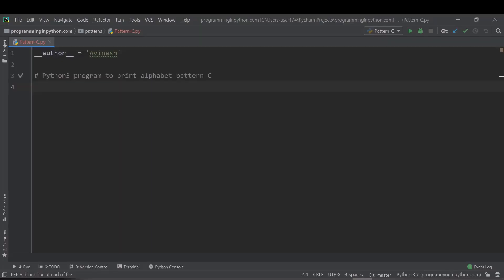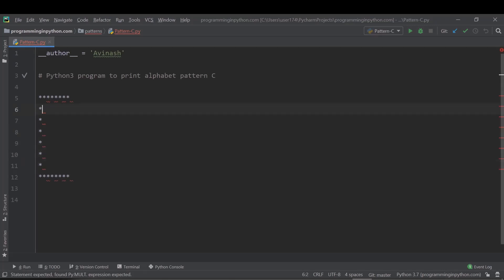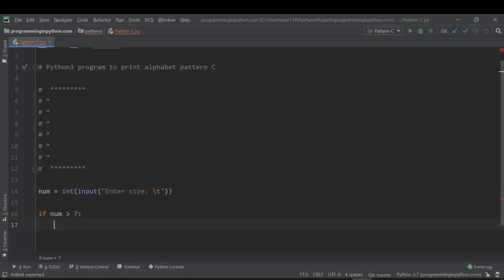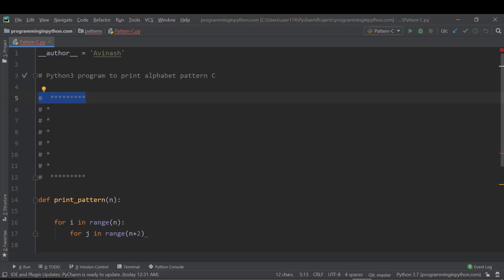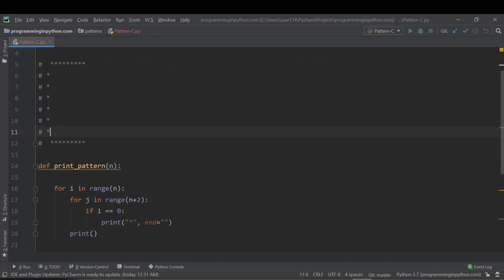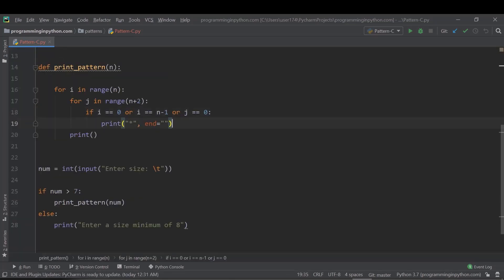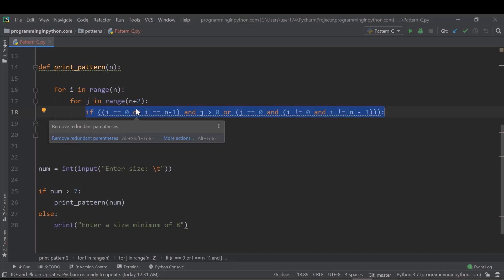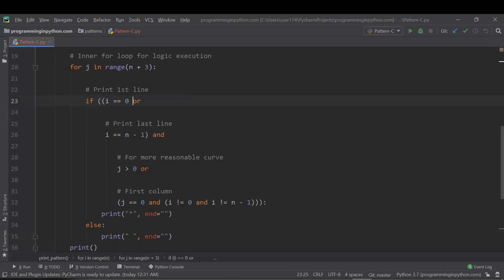Python Program to Print Pattern of Letter C || Pattern Programming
Python program to print pattern of letter C || Pattern Programming || Letter C || programminginpython.com

Learn how to print the pattern of Letter C in Python Programming.

Timeline:
0:00 - 0:04 : Channel Intro
0:05 - 0:33 : Video Intro(Talking Head)
0:34 - 2:50 : Pattern Logic Intro
2:51 - 3:47 : Take input from user and validate
3:48 - 4:00 : Print Pattern
4:01 - 4:50 : Print Pattern - Loops for rows and columns
4:51 - 6:38 : Print Pattern - Print rows(first, and last rows)
6:39 - 7:06 : Print Pattern - Print column(first column)
7:07 - 9:30 : Adjusting the shape
9:31 - 10:28 : Summary
10:29 - 10:42 : Video Outro(Talking Head)
10:43 - 11:03 : Course - Fundamentals of Python Programming
11:04 - 11:45 : Video Outro(Talking Head)
11:46 - 12:06 : Channel Outro

To print pattern of letter C in python, here I used 2 loops, one for row looping(height of the letter) another loop for printing space '  ', and stars '*' to form a pattern of letter C.

1) The first line of the Alphabet,
2) Last Line, and
3) The first column